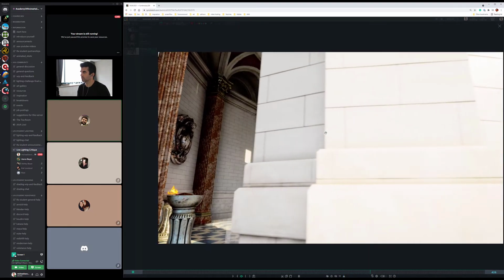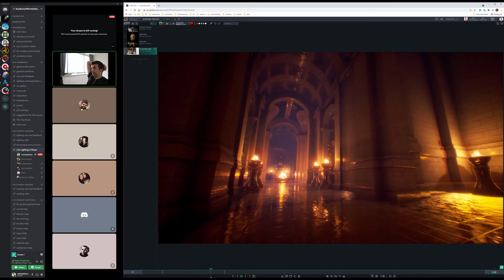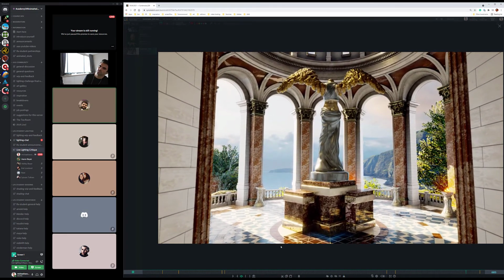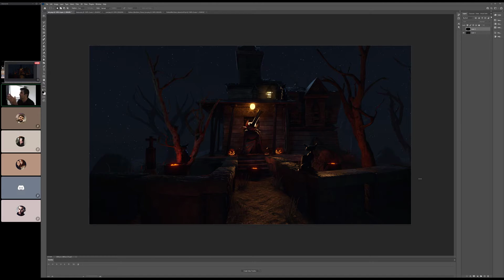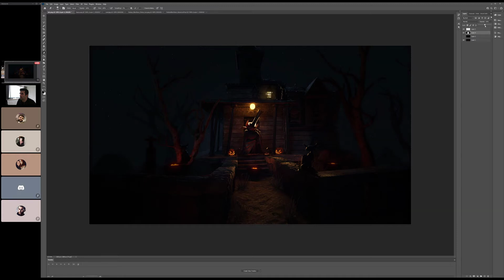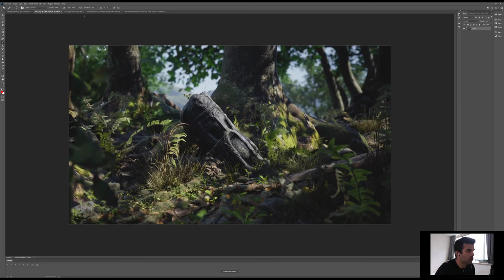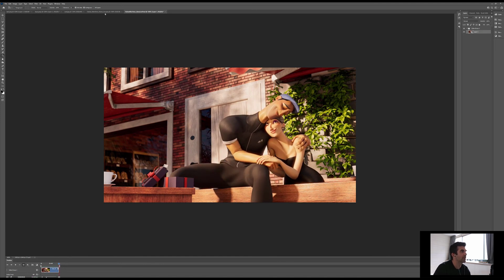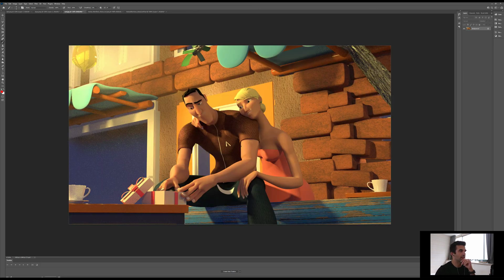Academy of Animated Art Lighting Critique with Mike Tanzillo - October 4th, 2021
What's up, everyone! Check out the latest episode of Lighting Critique with Mike, there's an important announcement about the monthly lighting challenge. Joining Mike are some of our students during the live discussion. Tune in and enjoy!

Highlights

0:10 - Lighting Challenge announcement
2:36 - Aaron's Submission
12:23 - Kat's Submission
18:15 - Kaya's Submission
21:35 - Raul's Submission